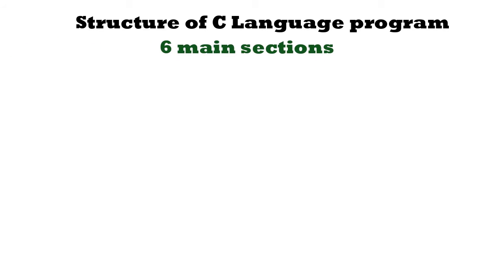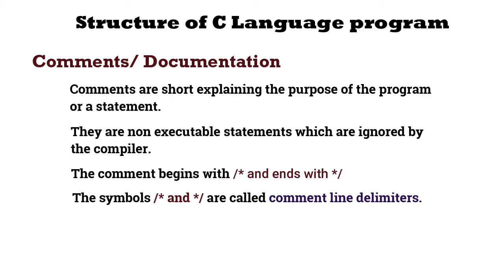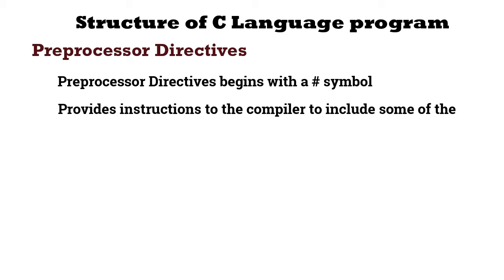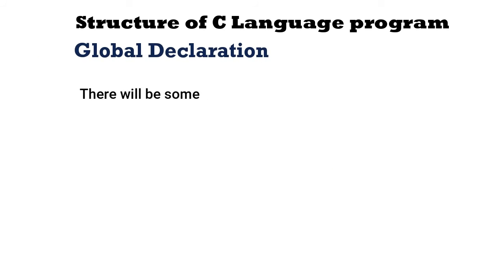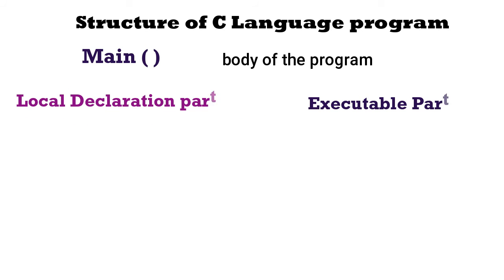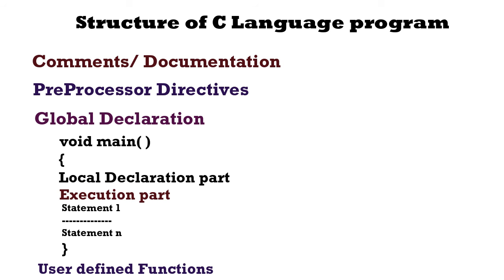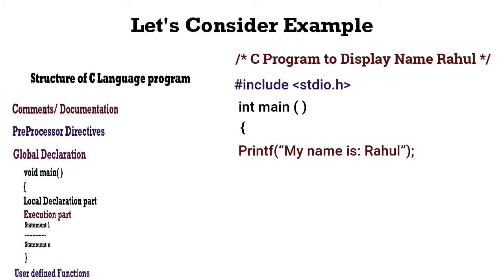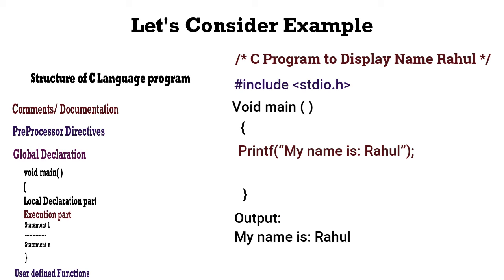1.3 Structure of C program